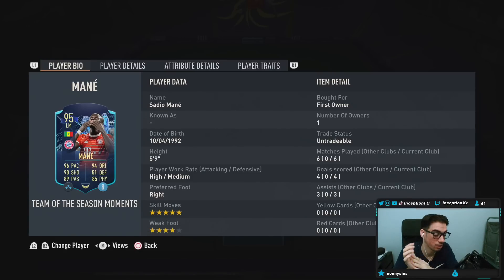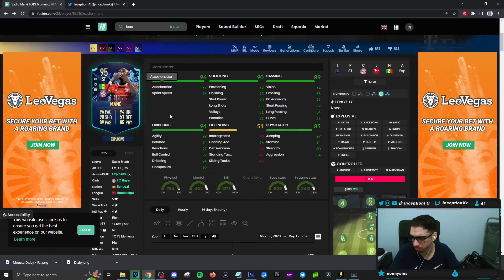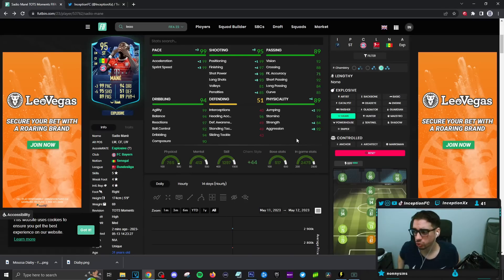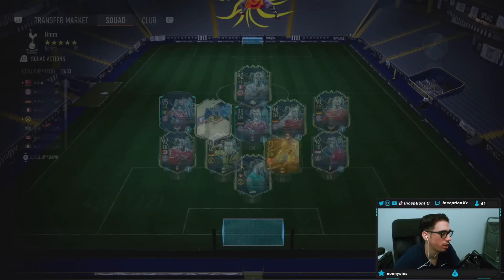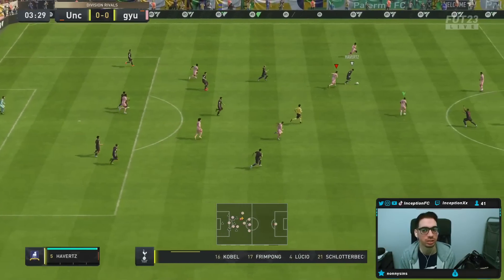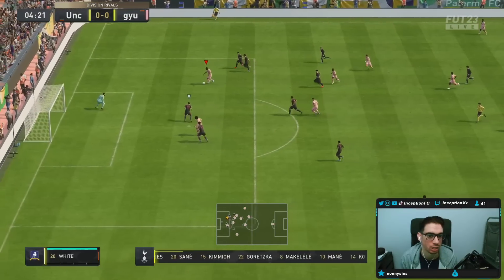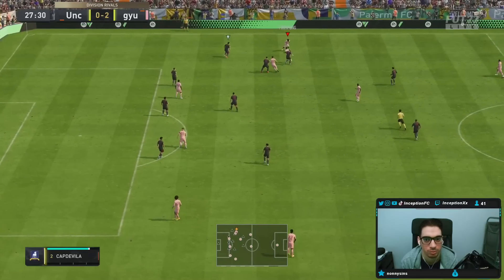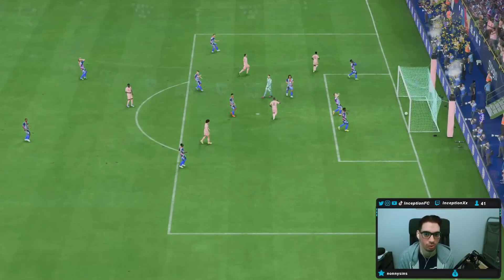95 TEAM OF THE SEASON MOMENTS MANE PLAYER REVIEW! - TOTS - FIFA 23 Ultimate Team